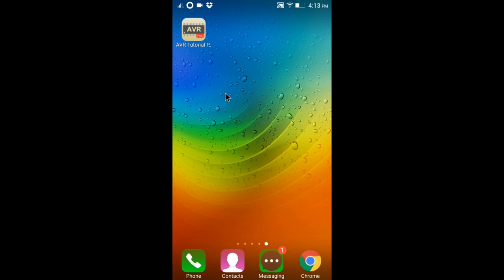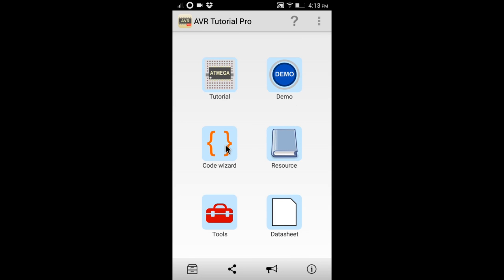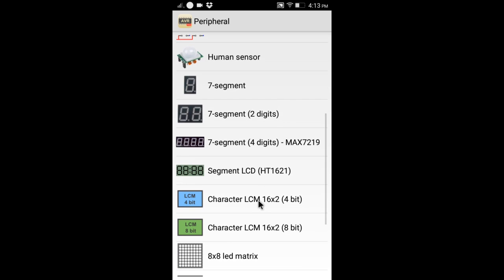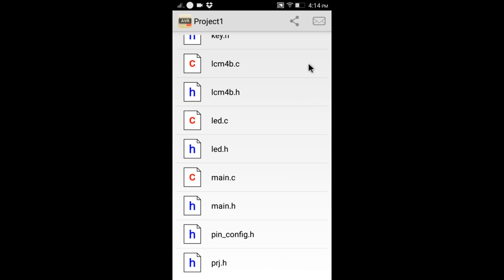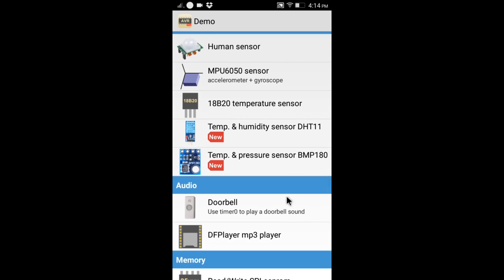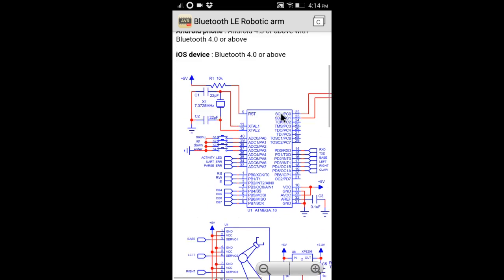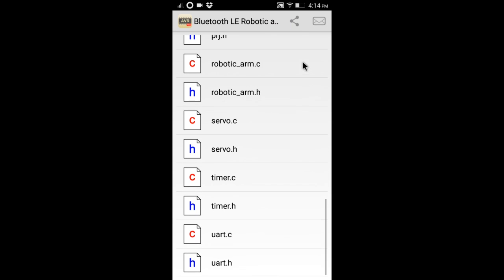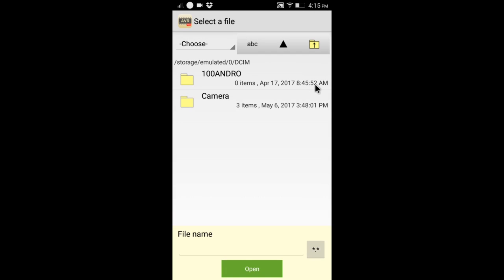AVR tutorial app demo